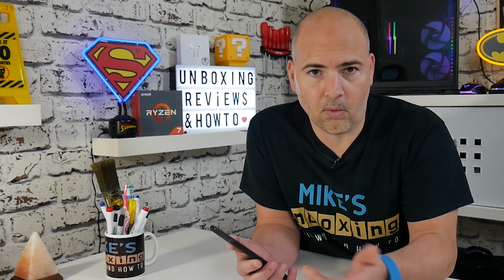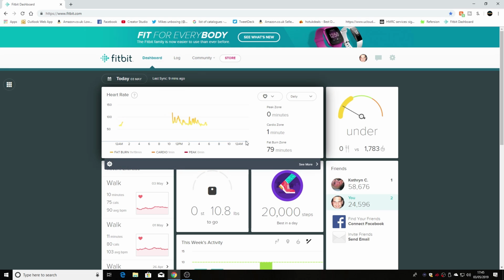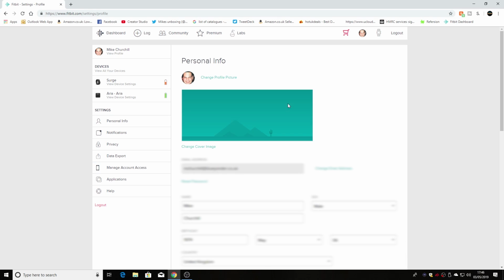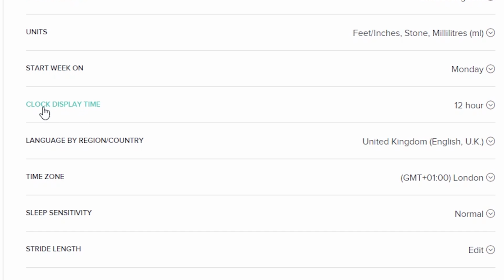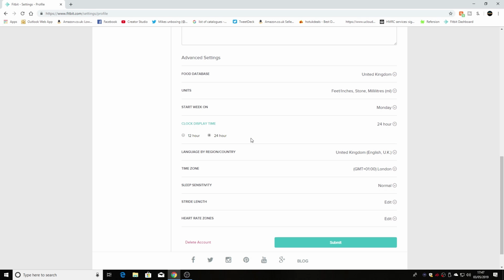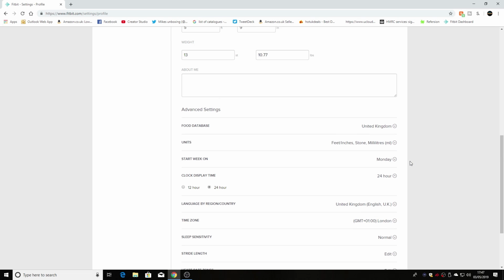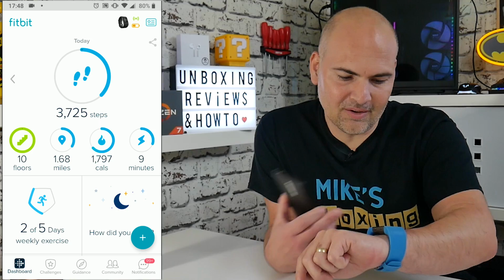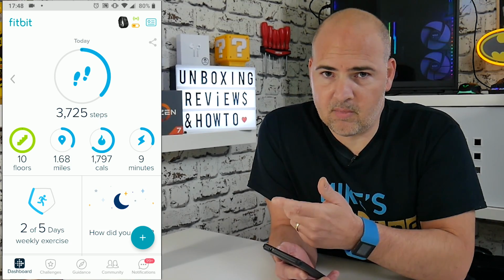How To Change the 24hr Time Clock On Fitbit Trackers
Ever needed to change the time display on you Fitbit tracker? Wanted to change from 24hr to am/pm or vice versa, it isn't the easiest of things to do, and the option to change it is in a very odd place.

So watch the video to find out how to change the 24hr clock.

Ebay UK
Ebay US
Ebay CA
Ebay AUS